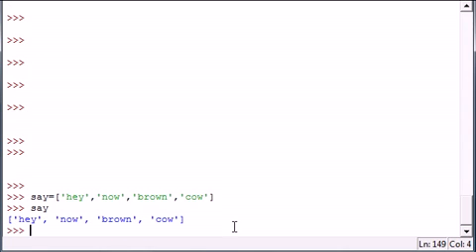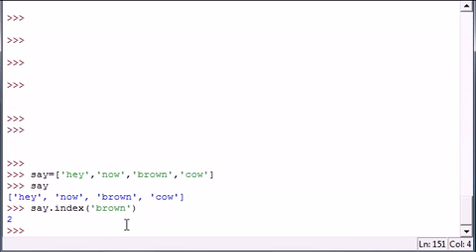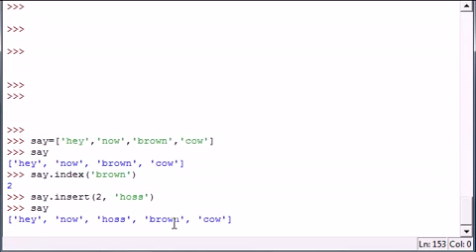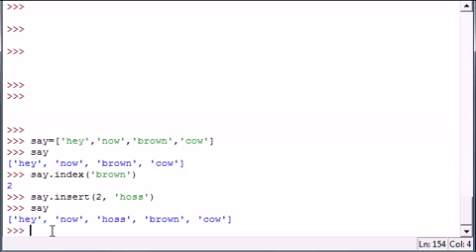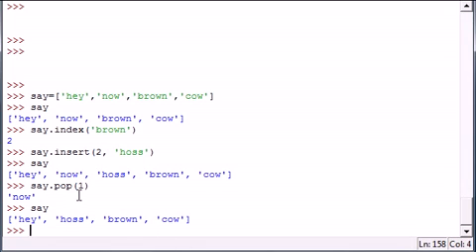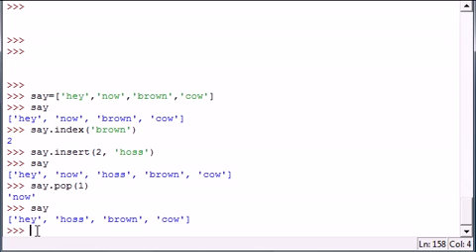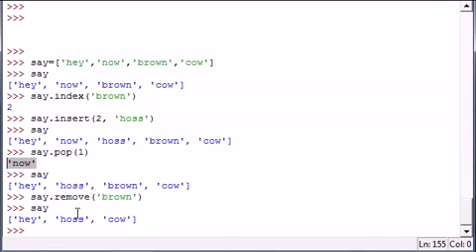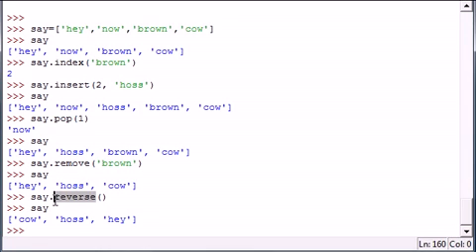Python Programming Tutorial 15 More Methods